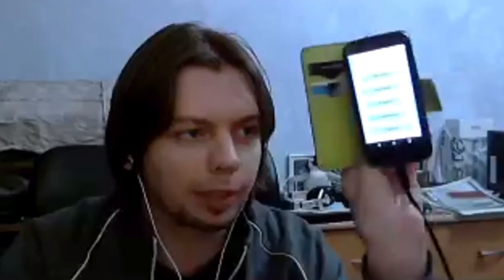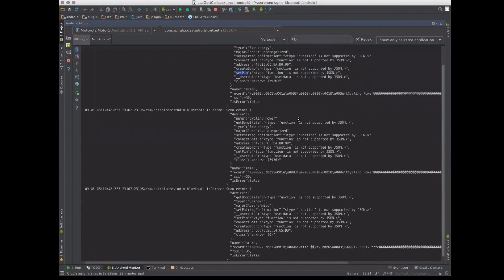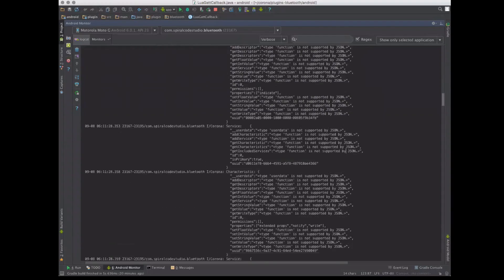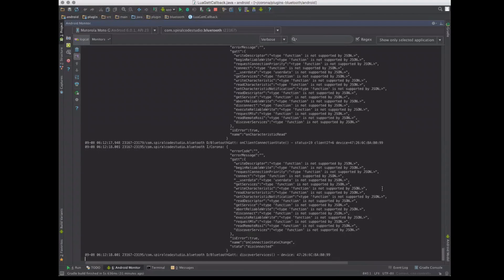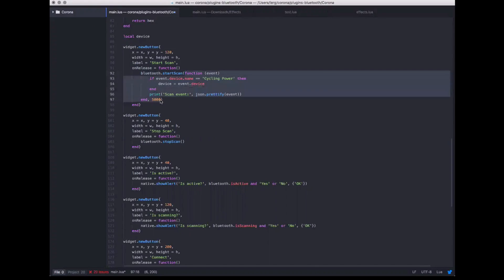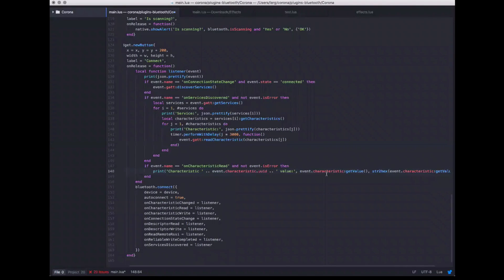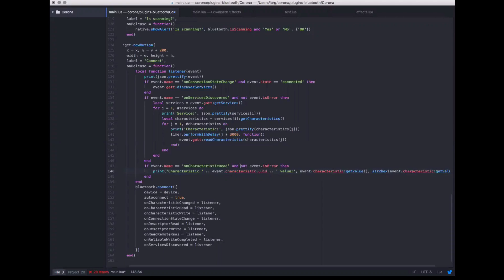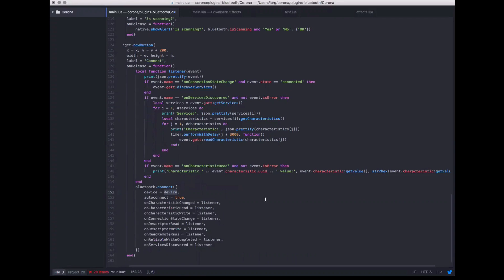Corona Geek After Dark #26 - Part 2 - Android Bluetooth Plugin for Corona SDK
Corona SDK is a cross platform development kit for making mobile, desktop, and TV platform games and apps. Corona SDK makes it easy for developers to create native applications for iOS, Android, Kindle, Windows Phone 8, Apple TV, Android TV,  Win32, and OS X games and apps.